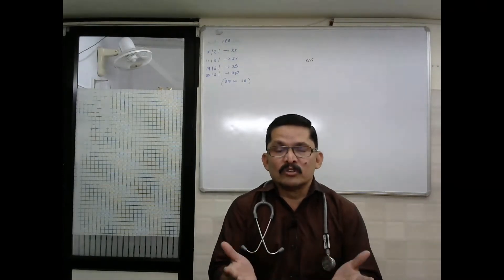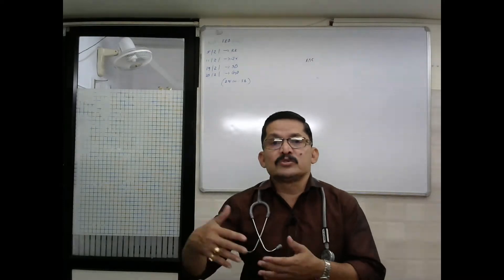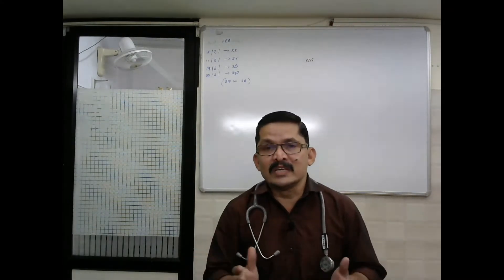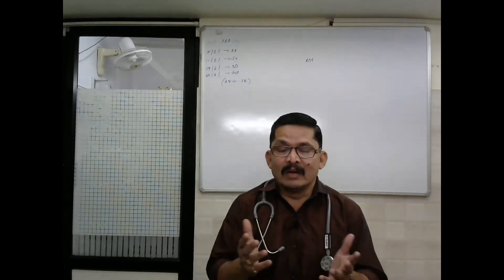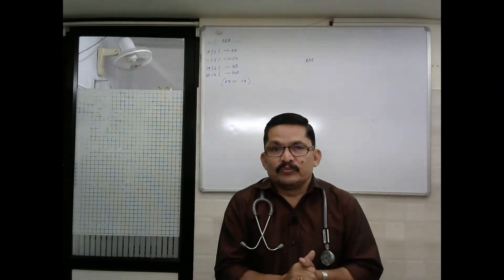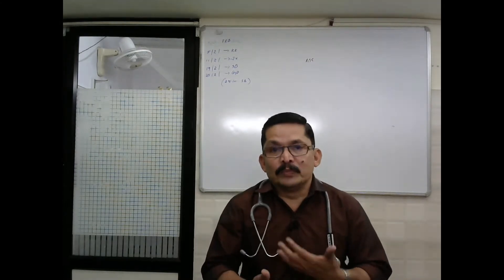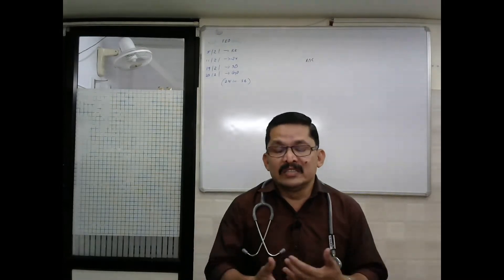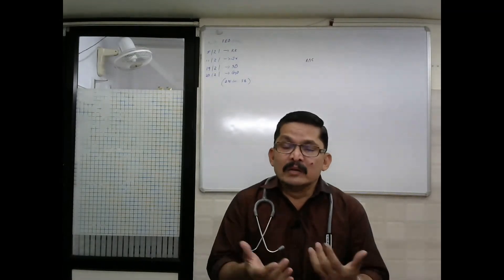CommonSymptoms of Liver